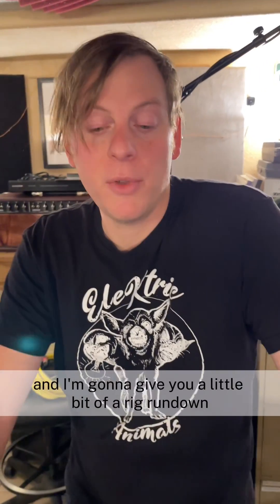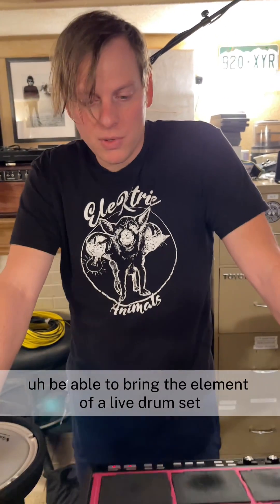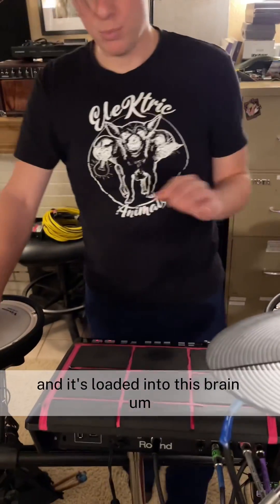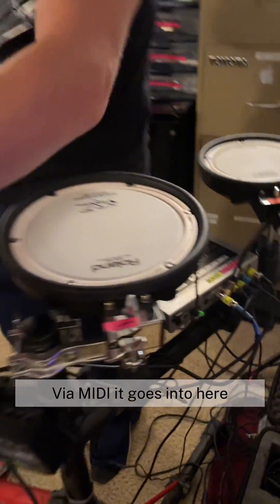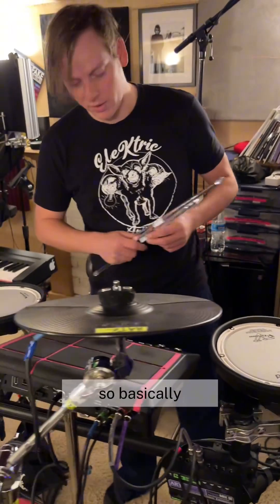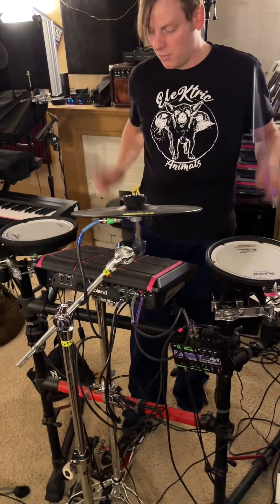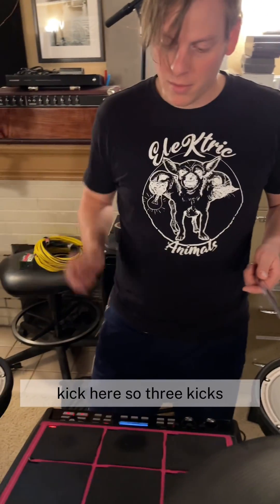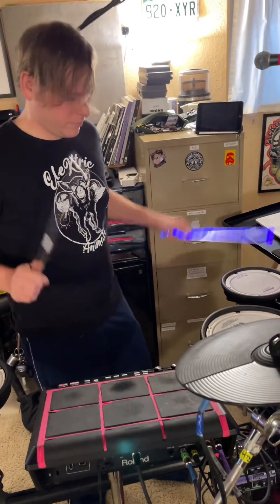How does our live electronic drum setup work?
Curious about how our live electronic drum set up works? In this video, Eric explains what he built for our live shows, and why. ￼